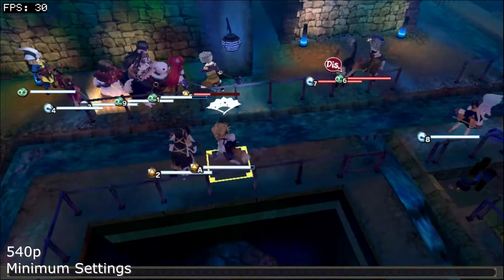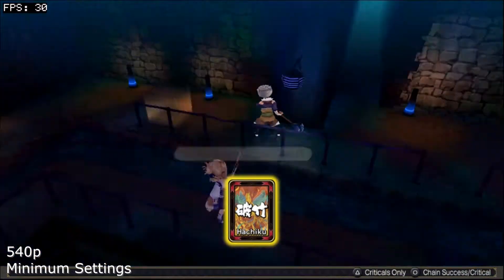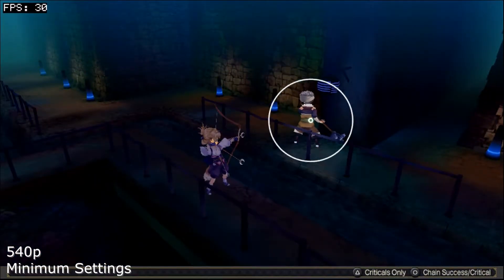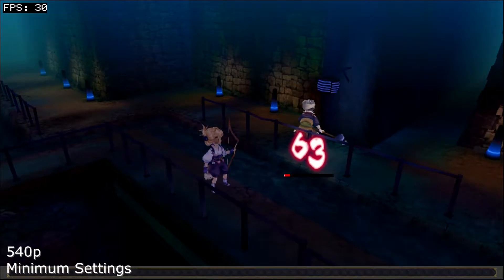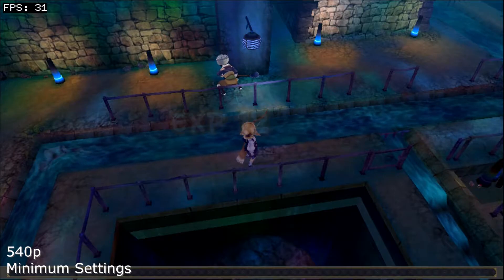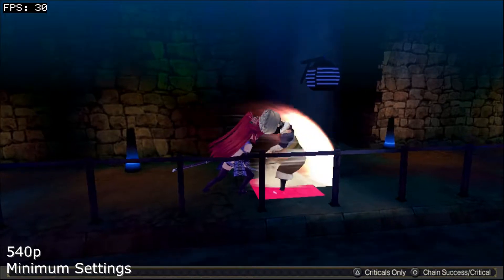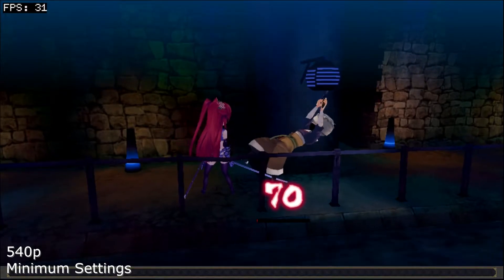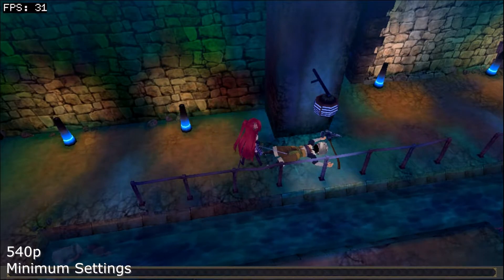Utawarerumono: Mask of Deception - Restored Resolution Hack Framerate Test (Oclockvita)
This hack brings the resolution of in-battle assets from 384p to 540p. The difference is pretty substantial and performance has been very stable for my play session. The game is running at it's latest version, 1.02.

To accurately show the difference in resolution, here's an album of screenshots taken using Screenie on a regular Vita

To modify your eboot.bin, open it in a Hex Editor, search for the hex value "2A0EA0E3061DA0E3", and replace it with "0F0DA0E3221EA0E3". You can also download it from here and rename it (only compatible with the JP release).

Default Clock Speeds (CPU/BUS/GPU, in mhz) - 333/222/166

This was tested using a dumped, digital version of the game. The footage was recorded on a PSTV using an Elgato 60HD and a ViewHD 2-Port HDMI Mini Splitter.